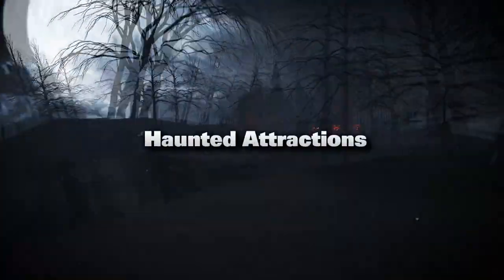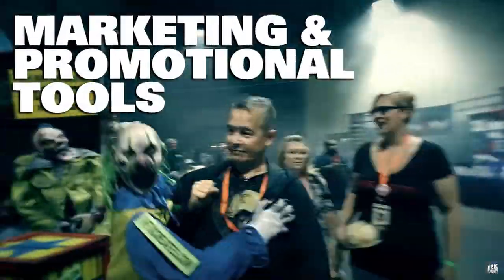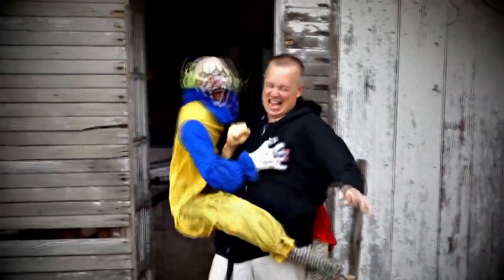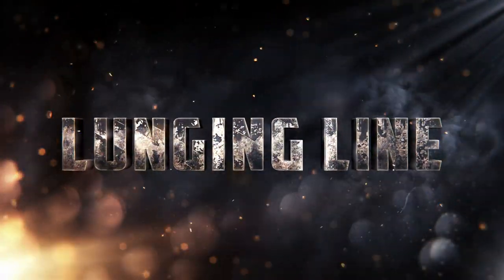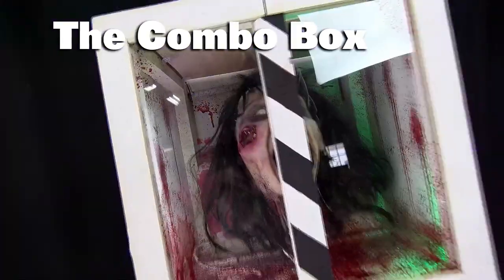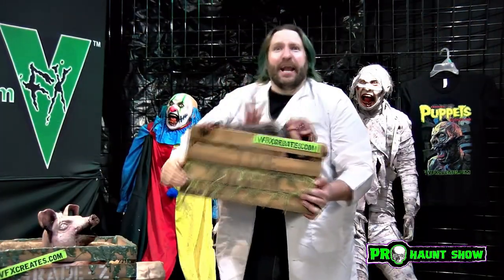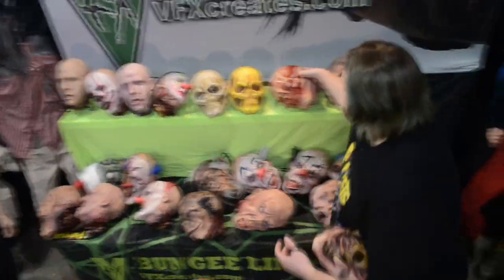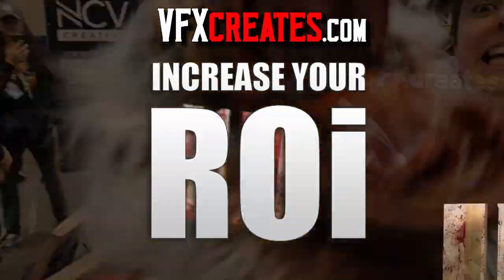VFX Creates Promotional Video 2023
In the entertainment world of haunted attractions and theme parks, “VFX Creates” is a leader in queue entertainment, promotional tools, startle and scare props, animated characters, and more!

Amazing VFX products are literally all over the world…scaring, entertaining, and promoting attractions.

These versatile creations receive so much attention when used, they went from being just scare products, to being utilized as extremely successful marketing and promotional tools. This is why the return on investment with VFX products is so high when these dynamic tools are used to their fullest potential.

The ATTACK LINE is an ever-growing line of life-size puppets that look as if they’ve jumped on you and refuse to let go.

These realistic puppets are designed to be highly detailed, extremely durable, lightweight, as comfortable as possible to wear and easy to operate. A fake fist has been added to create the effective illusion of seeing an entire person, which makes onlookers wonder how the zombie is moving. Is it real?

Add the Puppet Master Sound System™ to the experience and you have loud and realistic audio that helps bring the puppets to life which only adds to the Scare Factor and realism.

The Attack Line is an ever-growing line of puppets that have everything from classic zombies, werewolves, and witches, to clowns and an array of frightening creatures. Currently, there are over 27 characters to choose from, and many styles you can request for your puppet.

The Lunging Line is the design and mechanical brainchild of VFX lead artist and designer, Doug Schaefer.

The Lunging Line consists of 3 styles:
The Lunging box, an enclosed carnival-style box that features a clown head that lunges over 3 feet when opened.
The illusion Box, featuring clear fronts that look empty, and when opened something terrifying lunges out towards its victims.
The combo box, which has a clear front allowing unsuspecting onlookers to view a zombie head inside, which suddenly lunges out when opened.

Lunging Line products would not be complete without a layer of sound effects generated by the built-in Puppet Master Sound System.

Crate Creatures are carry-around creatures in crates, like baby dinosaurs, an assortment of animals, and of course our crazed lab creatures.

These products also feature the illusion that you see the entire person holding the crate, but a fake arm is attached to the crate and the person's real arm is operating the puppet. Like all VFX puppets, Crate Creatures are further brought to life by the customizable and powerful Puppet Master Sound System.

Bungee Heads are latex and foam-filled props with an embedded and reinforced bungee cord that you attach around your wrist. When tossed, it bounces right back to you. A practical and affordable startle and scare prop for actors and queue line entertainers. So far, Doug Schaefer has created over 30 different creative bungee props, including UV bungees and Jack-O-Lantern bungees with LED lights, with more in the works.